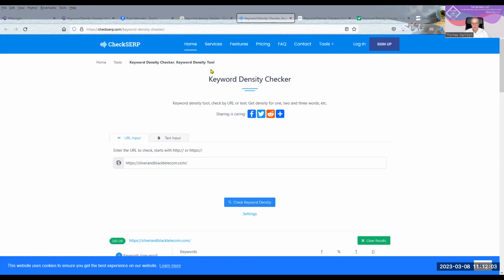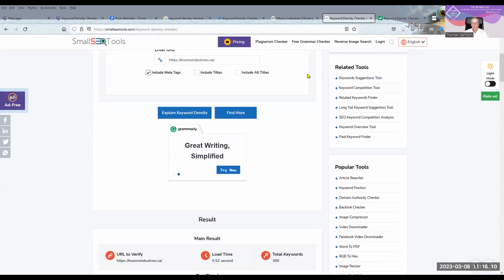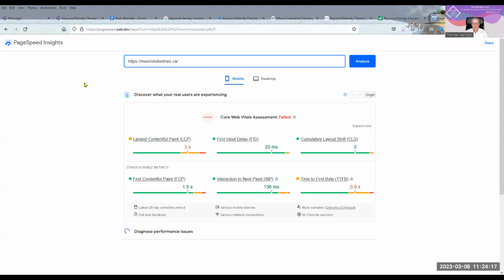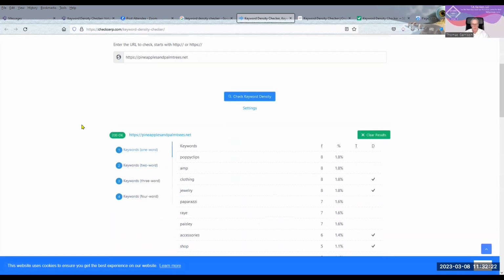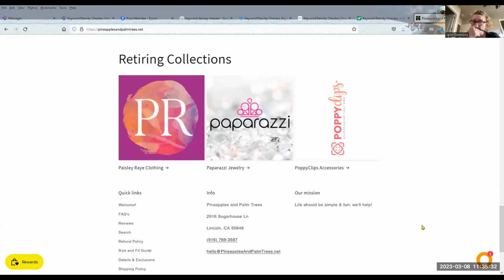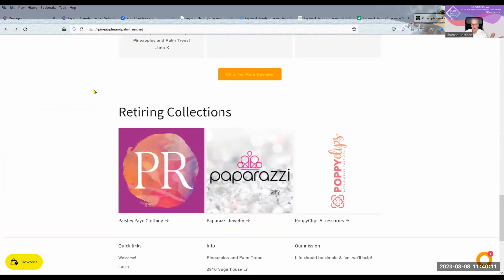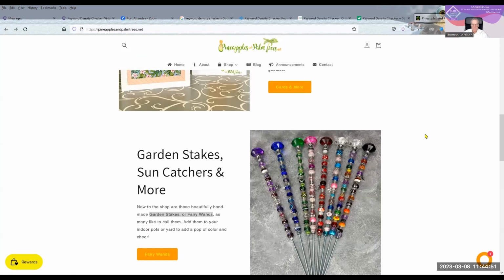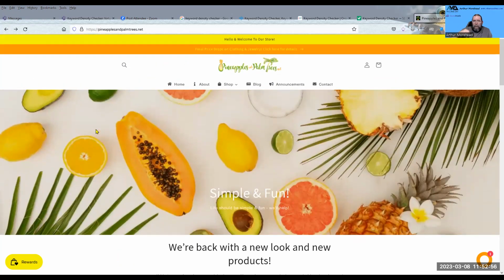Checking Keyword Density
Here's just 1 example of where and how to check your keyword density.